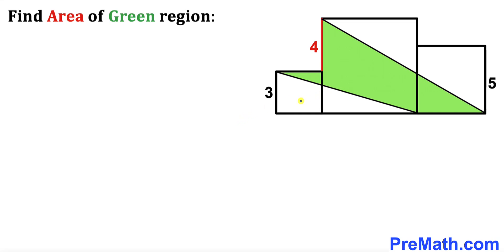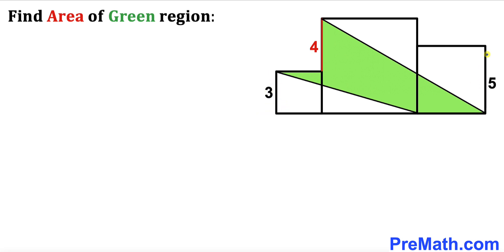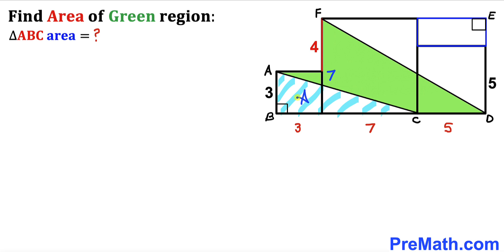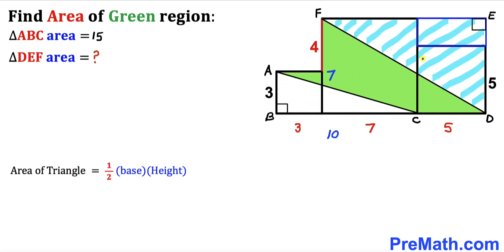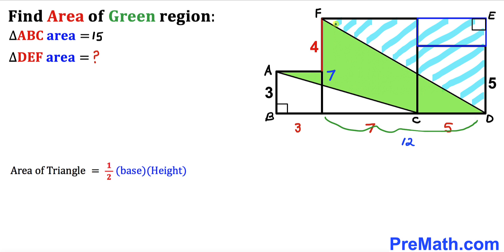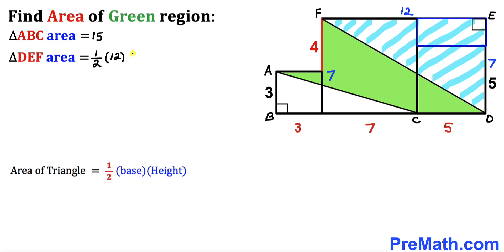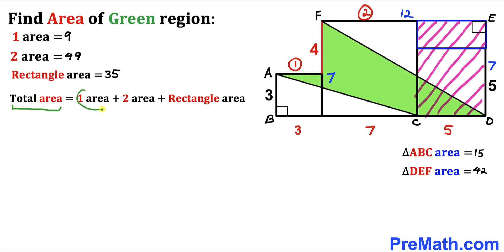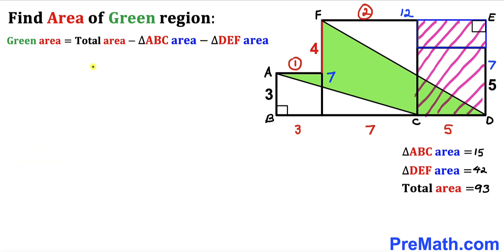Can you find area of the Green shaded region? | (Think outside the Box)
Learn how to find the area of the Green shaded region. Important Geometry and Algebra skills are also explained: area of the triangle formula; area of the square formula; area of the rectangle formula. Step-by-step tutorial by PreMath.com

blackpenredpen
math olympics
olympiad exam
math olympiada
British Math Olympiad
olympics math
olympics mathematics
Number Theory
mathcounts
math at work
Pre Math
Olympiad Mathematics
Olympiad Question
Geometry
Geometry math
Geometry skills
Right triangles
imo
Competitive Exams
Competitive Exam
Calculate the length AB
Pythagorean Theorem
Right triangles
Intersecting Chords Theorem
coolmath
my maths
mathpapa
mymaths
cymath
sumdog
multiplication
ixl math
deltamath
reflex math
math genie
math way